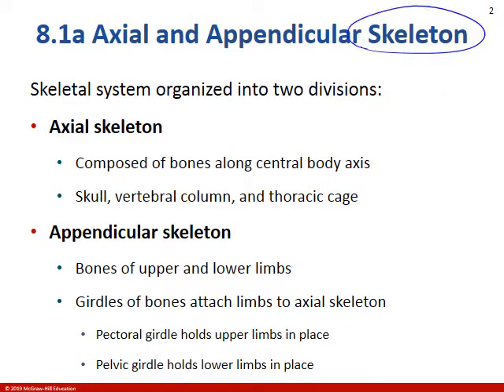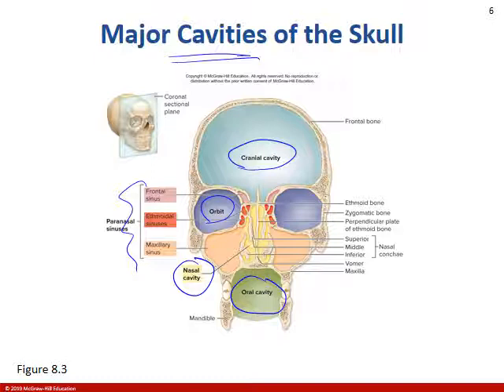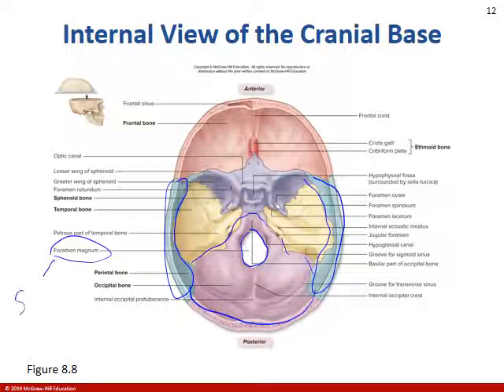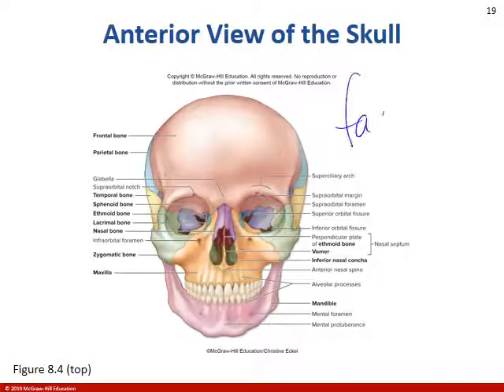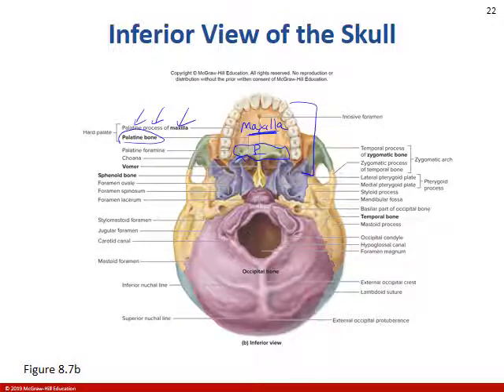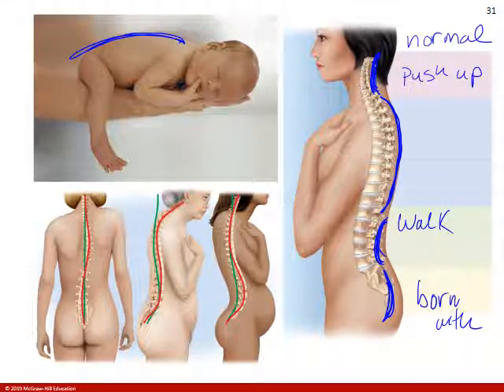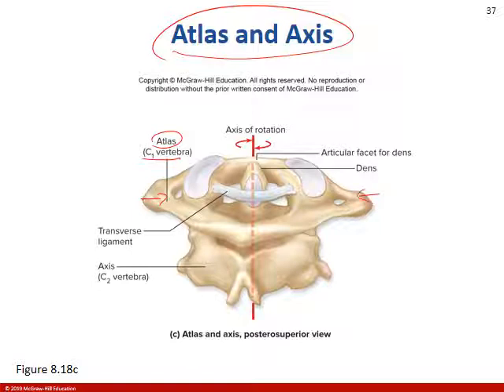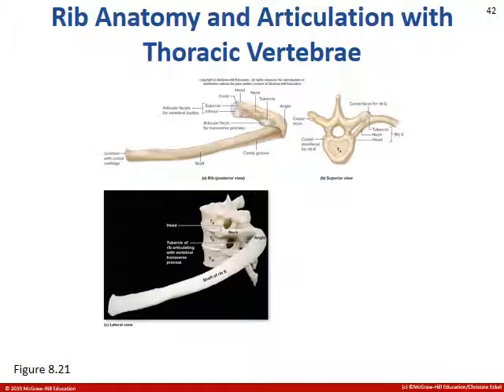Chapter 08_Lecture_Part 1